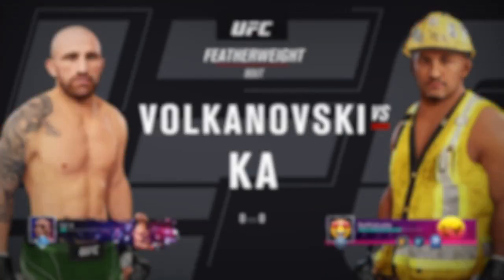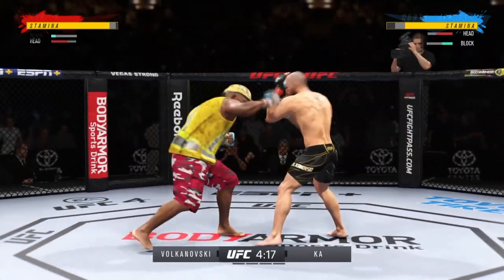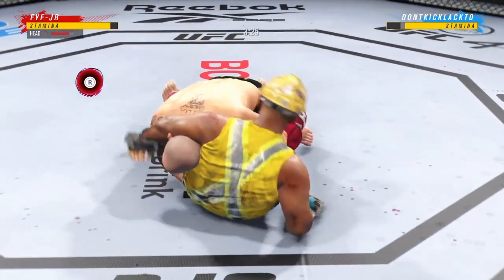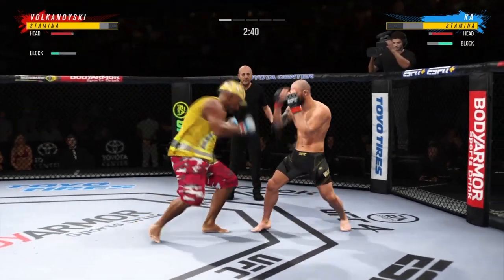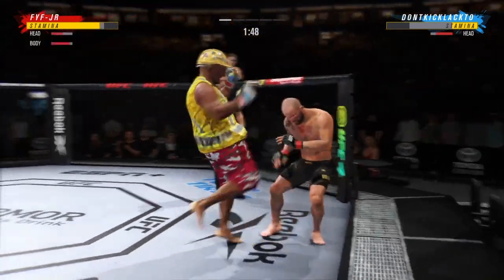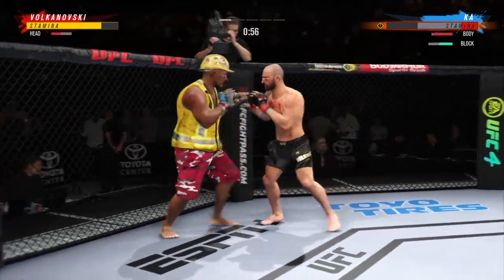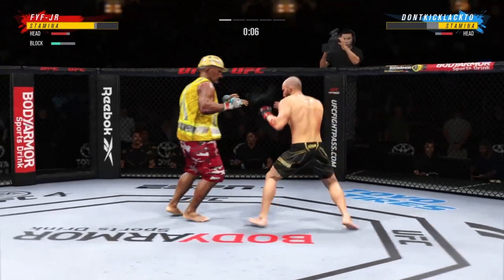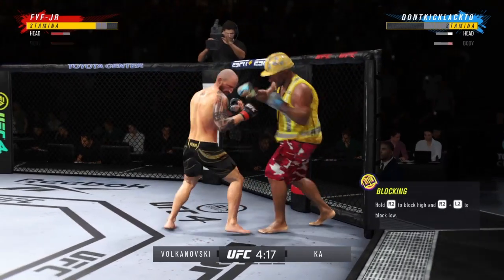Alexander Volkanovski Vs Sha Ka